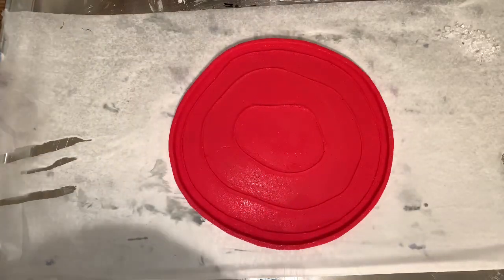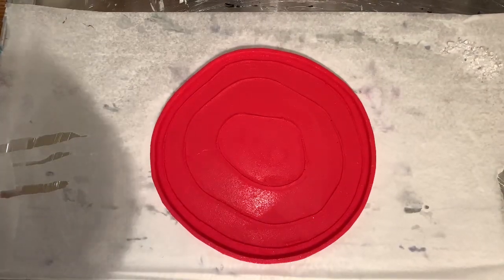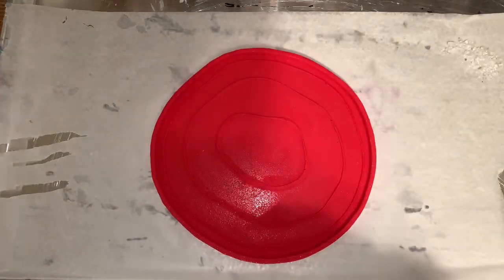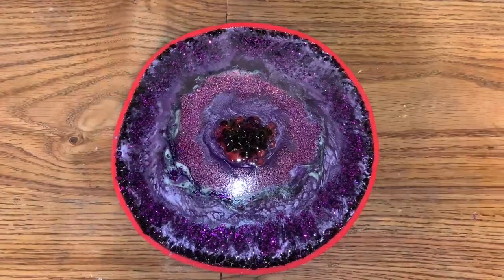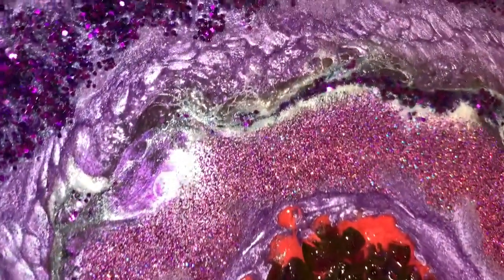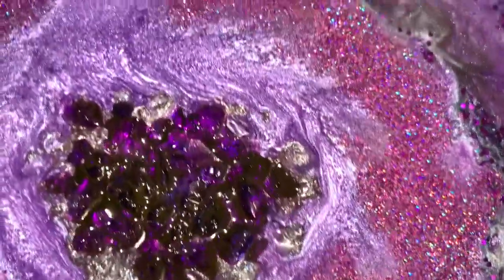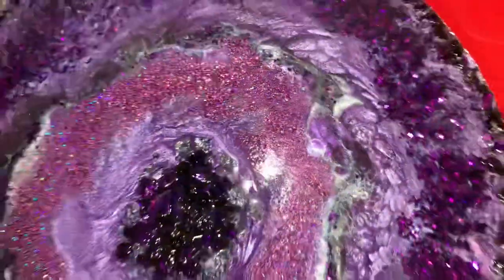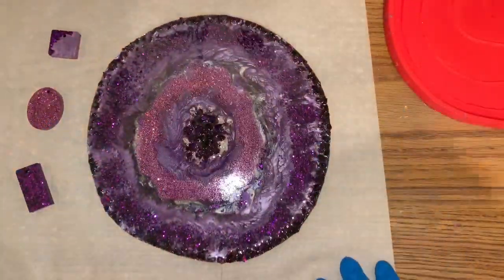Beautiful Amethyst resin geode with holographic glitter and purple crystals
9 inch round silicone mold
Pale amethyst mica pigment
Fantasy purple mica pigment
Real glass shards
Chunky prince glitter
Arteza Holographic violet and Arteza holographic pink mixed
Arteza mica powder pearl white
Dyed purple cabochon crystals
Dyed purple mirrored crystals